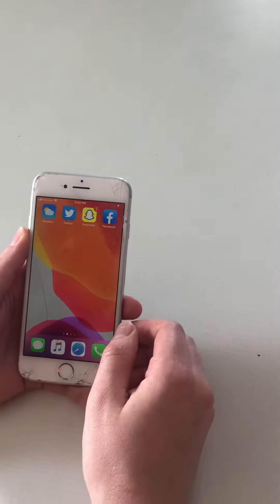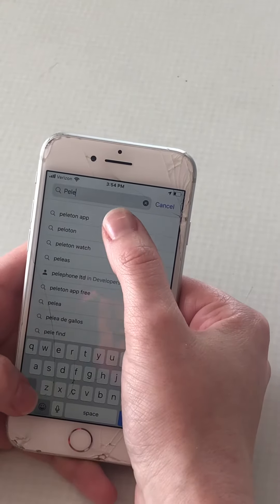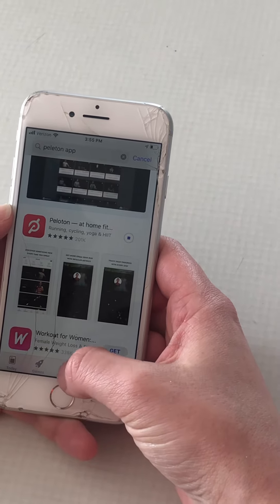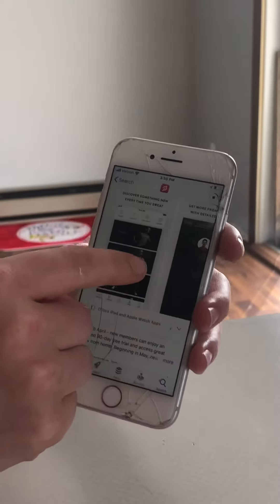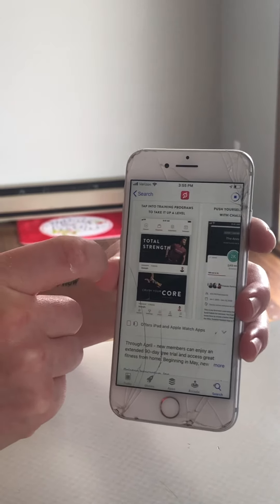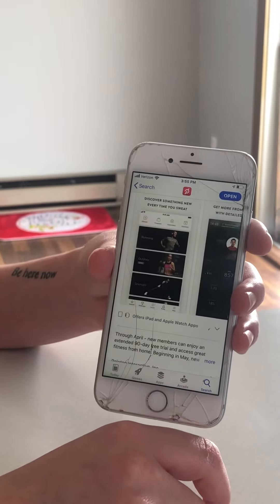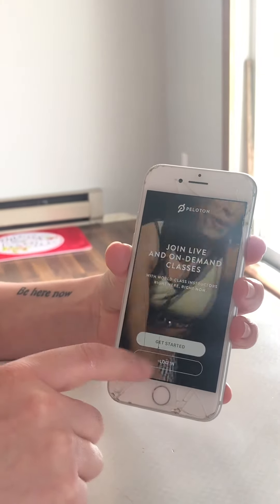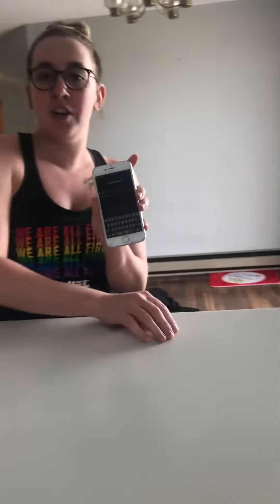Download the Peloton app!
The Peloton App is currently free for 30 days (no credit card required). This app offers various exercise classes that were recorded live. It allows you to choose fitness level, time, type of exercise, even music choice. What a great way to work towards your goals!